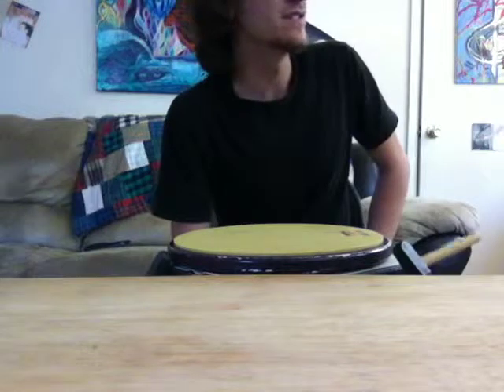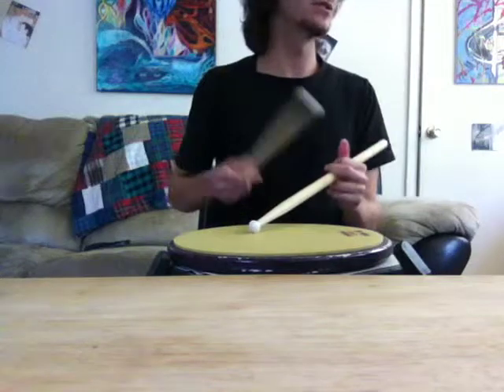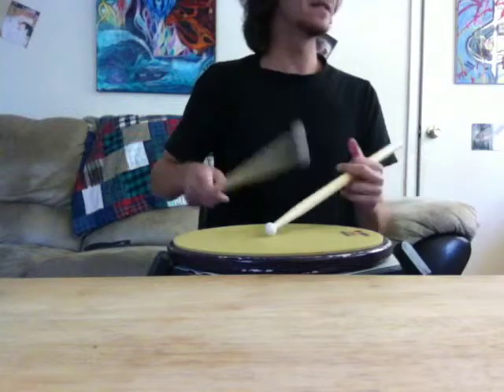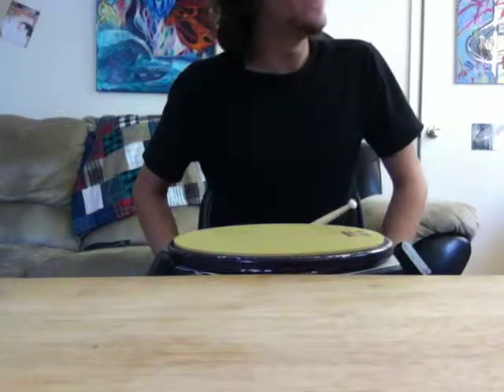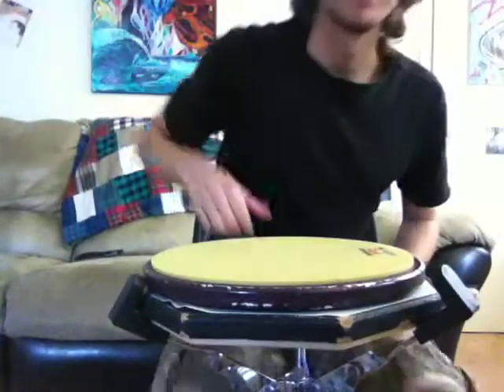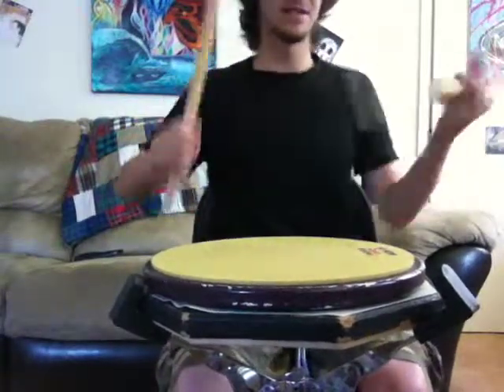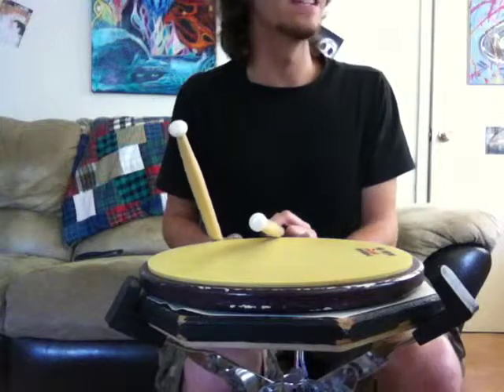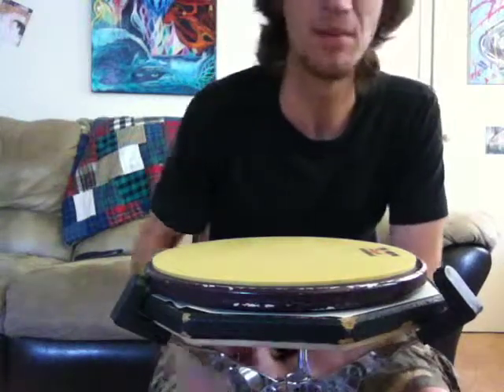Drum Tutorial - In Flight - Opener - Snares